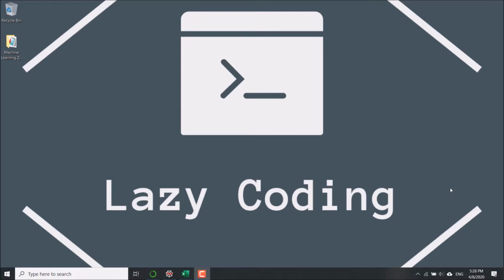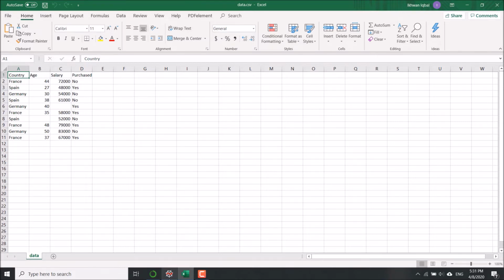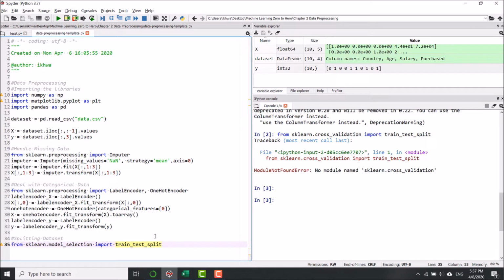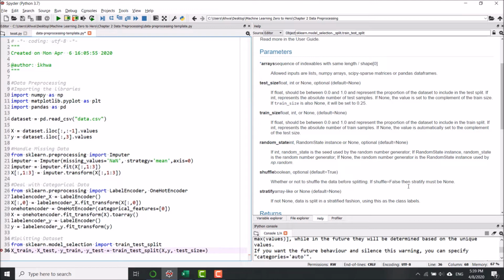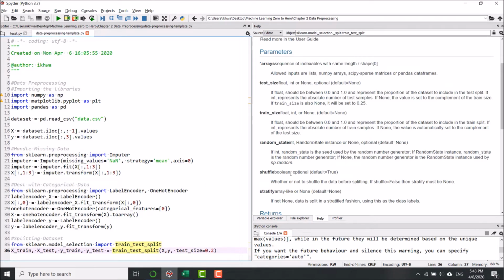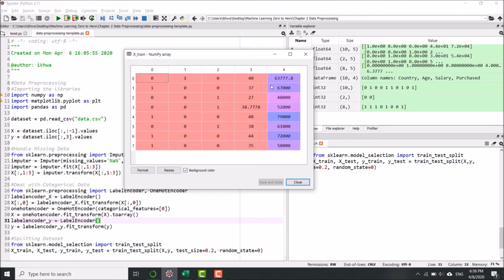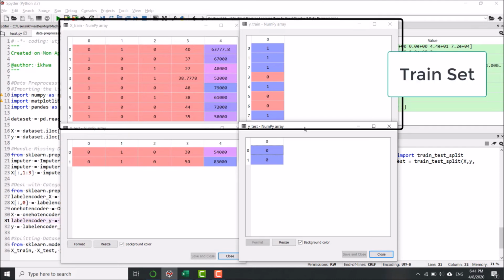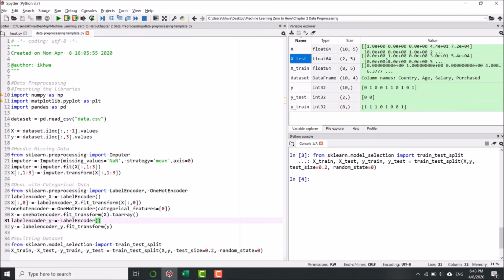Chapter 2 - Data Preprocessing | 4. Dataset Splitting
Welcome to Machine Learning : Zero to Hero with Python
In this chapter you will learn about Data Pre-processing. This step will be kind of little bit boring but it will be one of crucial step to build machine learning model.

In this section, you will learn how to split the dataset into train set and test set where this step is must do in order to making a good machine learning models.
Hope you enjoy this course.